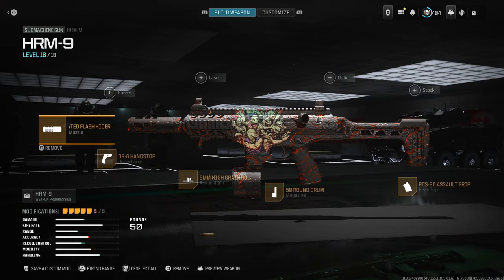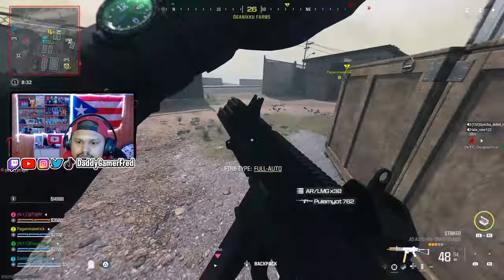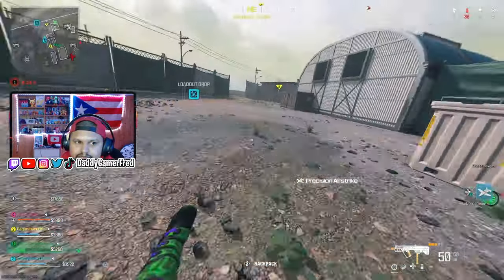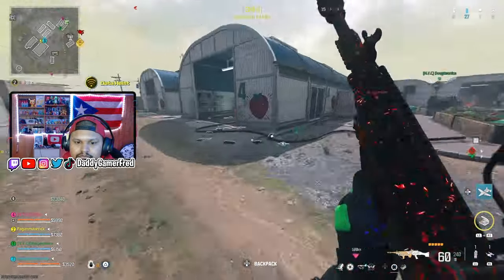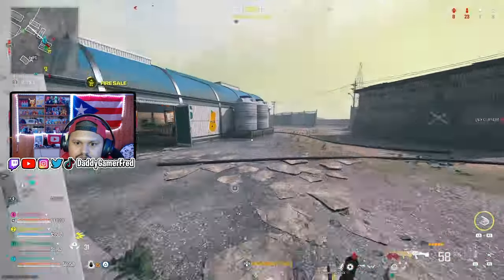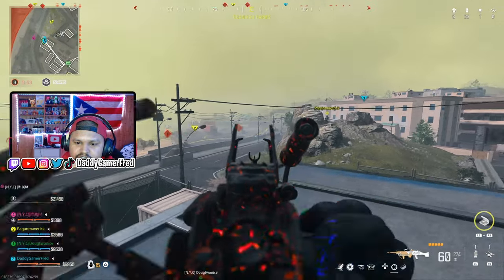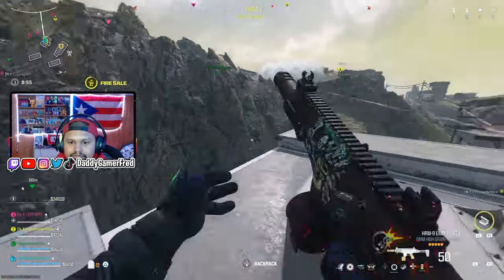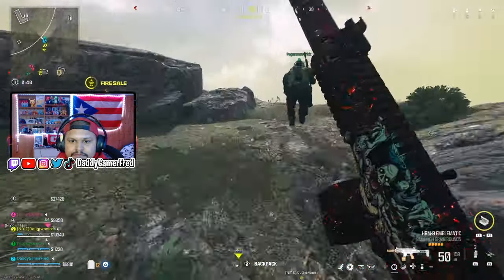NEW CLASSIC WARZONE 1 META IS BACK! BEST BRUEN MK9 LOADOUT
Follow Daddy Gamer Fred
◉ YouTube Member: ​
◉Nintendo Switch Friend Code : SW- 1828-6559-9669
◉PSN : DaddyGamerFred
◉Pokèmon G0 Trainer Code : 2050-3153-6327